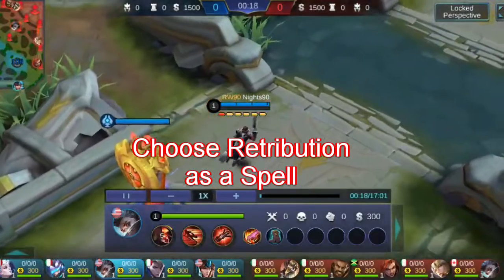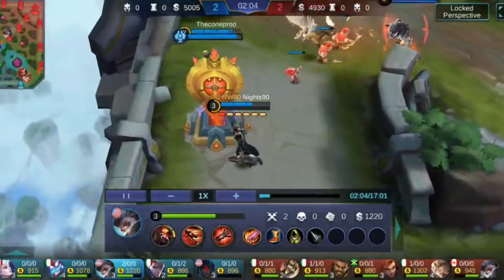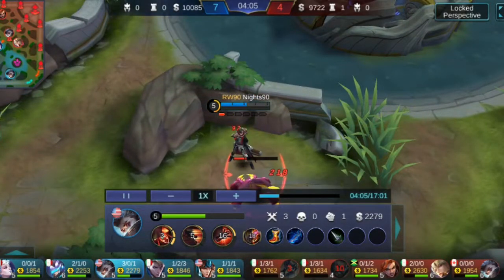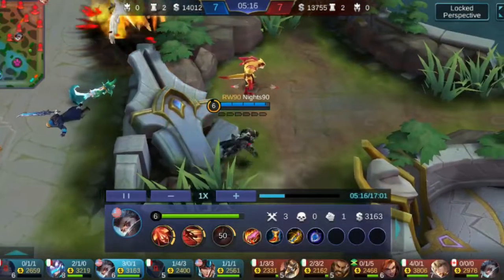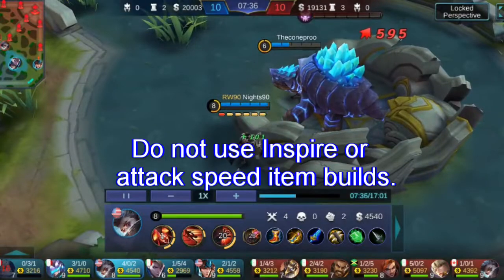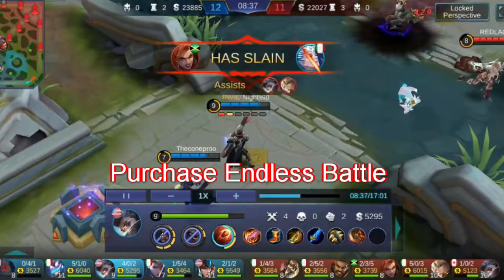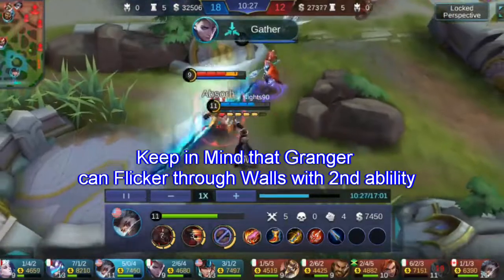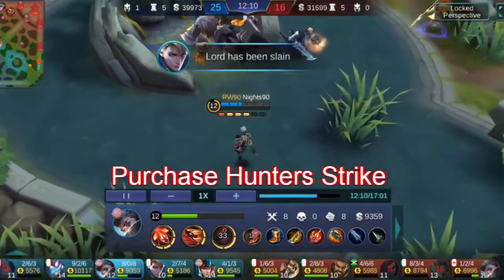Mobile Legends How To Use Granger April 2019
Here is a guide on how to use the new Hero Granger. May not be a means to win a match, but enough is done and said to help you know how to better use him and his skills to get that good old gold medal! Enjoy!